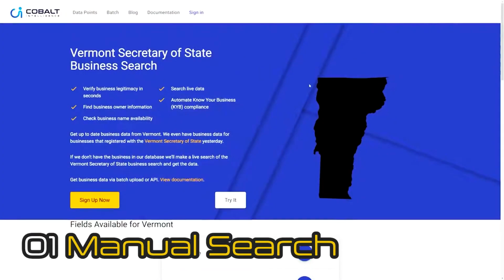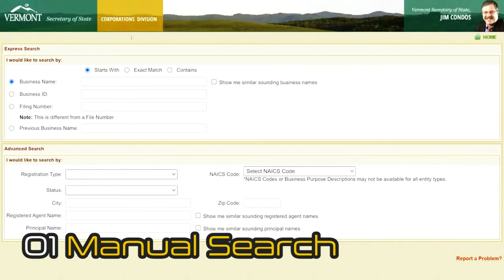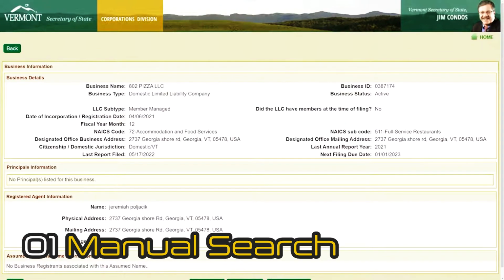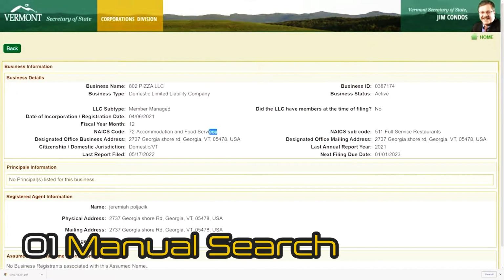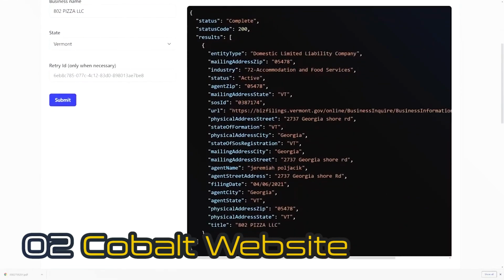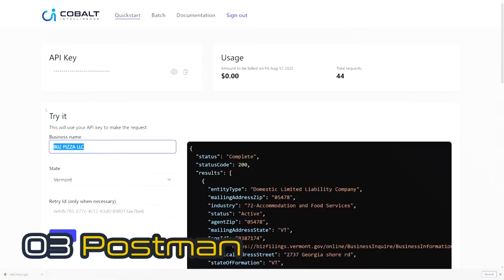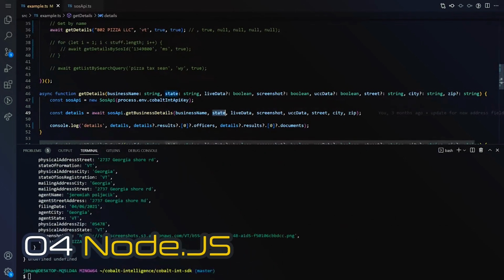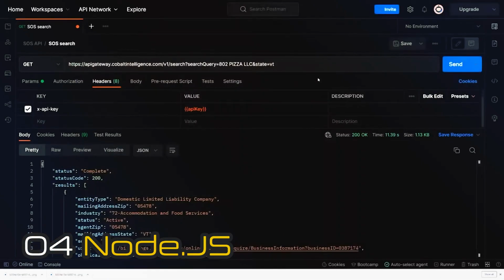Vermont Secretary of State Business Search Guide 2024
Vermont offers reasonable business information for free but with limitations
  - Search functionality is limited
  - CAPTCHA requirement for each search is cumbersome
  - High-volume searches would be very time-consuming
  - Differences between states make integrating data complex

For those needing to search hundreds or thousands of records per month, using the state's website directly can be time-consuming.

Additionally, integrating Secretary of State data from multiple states can be complex due to data format and content variations.

In such cases, Cobalt Intelligence has specialized tools or services that are more efficient and effective.

13 Features You Must Know About Secretary of State API by Cobalt Intelligence

Got Questions?